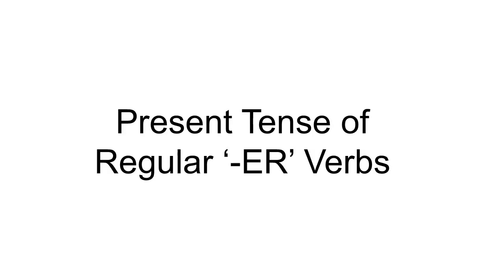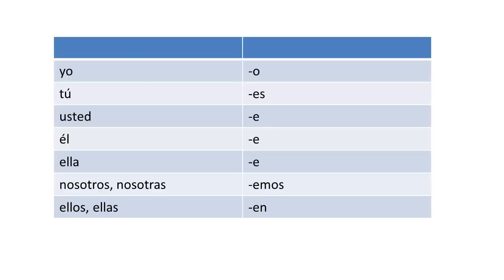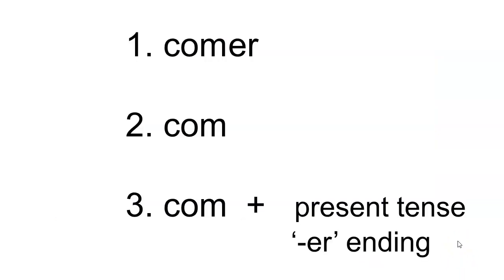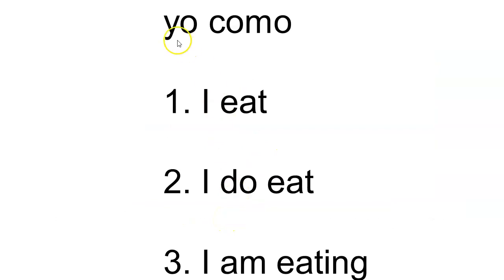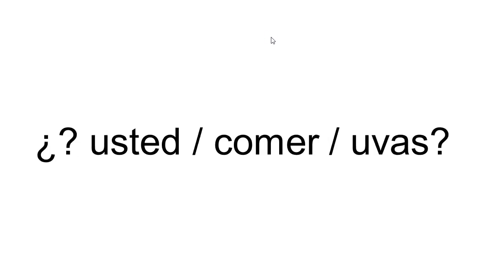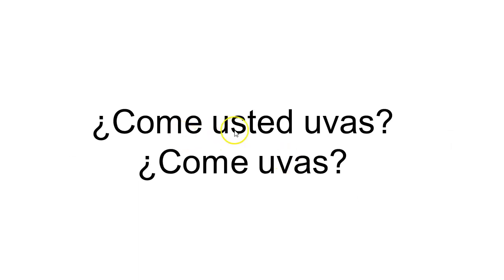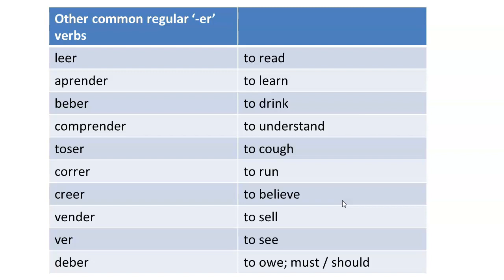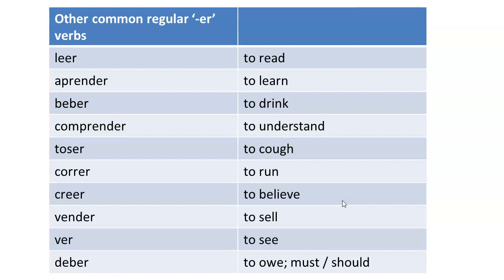Regular '-ER' Verbs in the Present Tense for Medical Professionals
Practice using regular '-er' verbs in the present tense for medical professionals. MedSpan0010 001